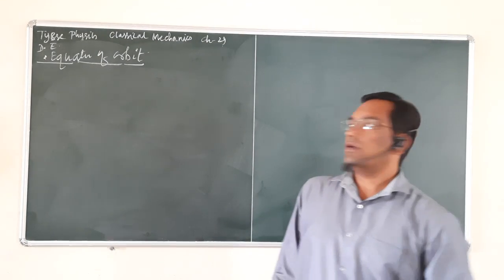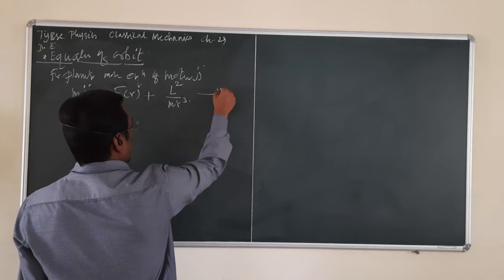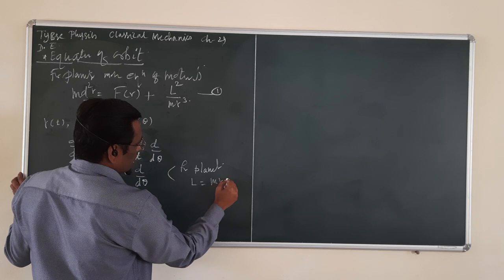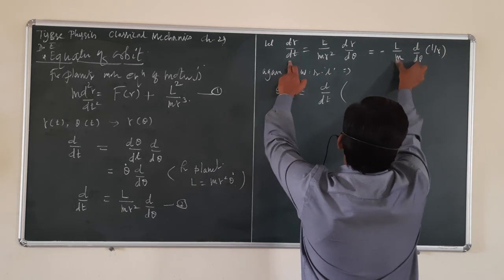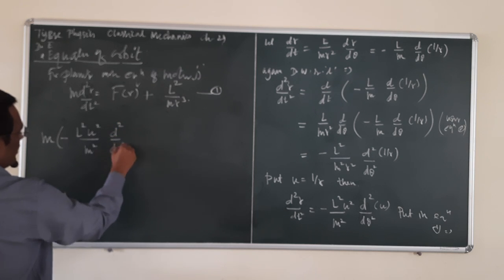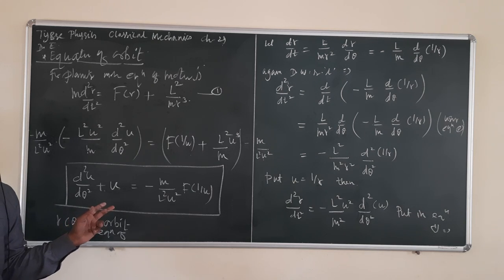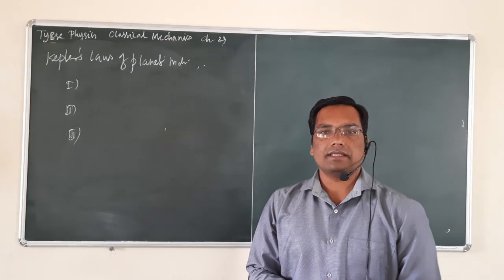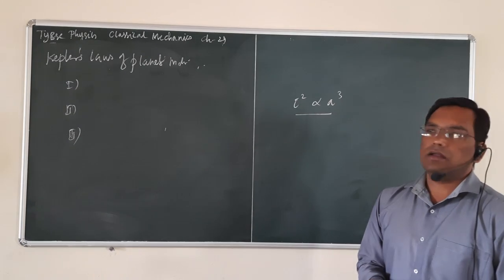TYBSc Physics, Classical Mechanics Ch. 2 L. 5